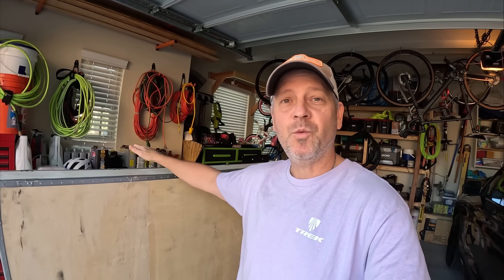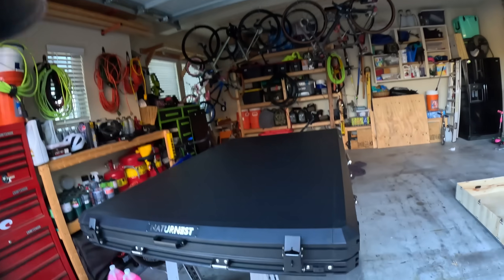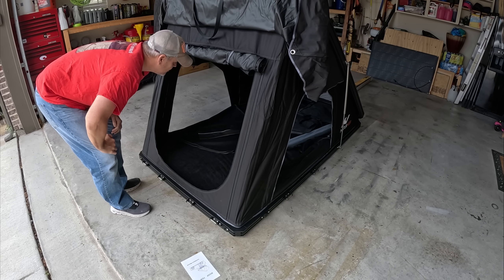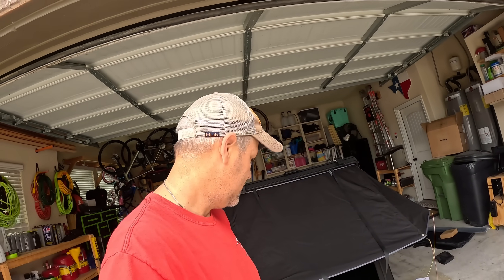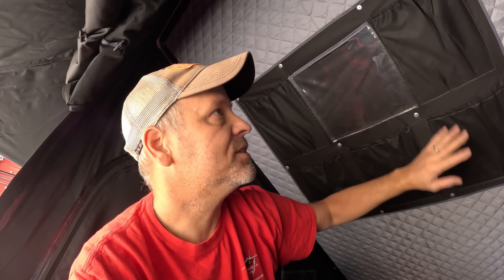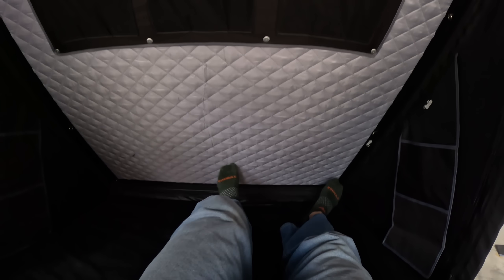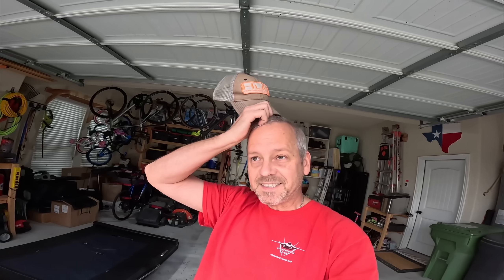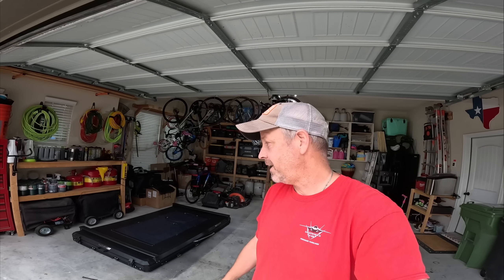My NEW Camping Setup Reveal! This will be fun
Much more to come on this build, hopefully will be getting the trailer in the next few weeks to get this thing wrapped up.  So far, super excited for what this tent will offer!